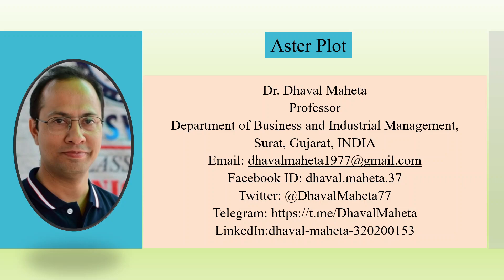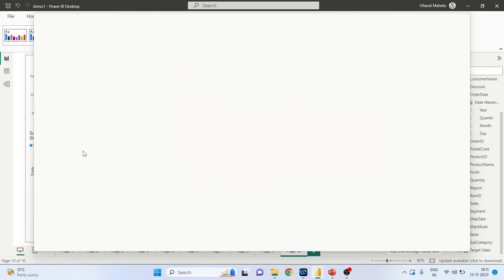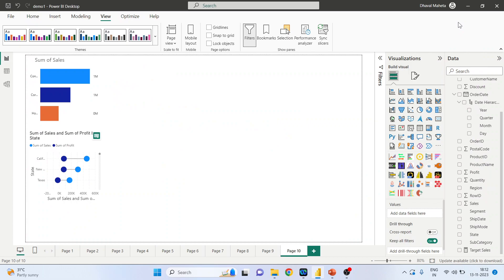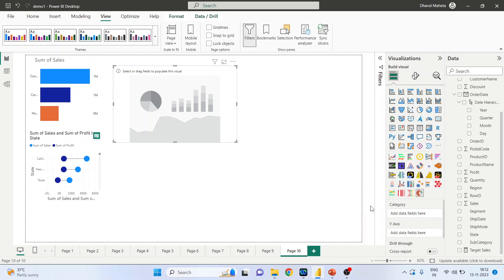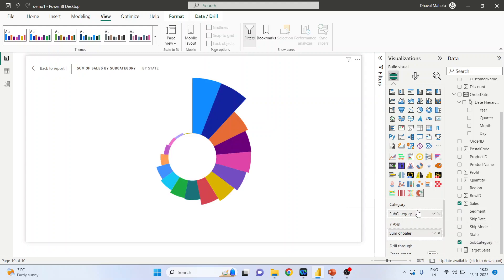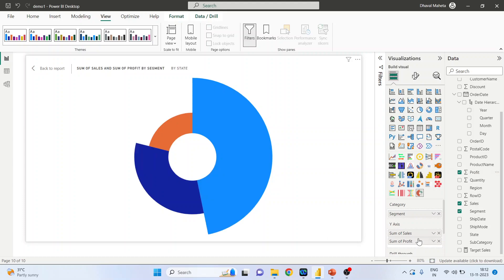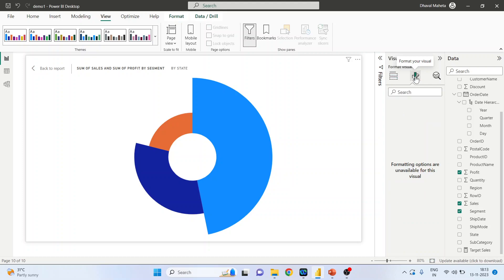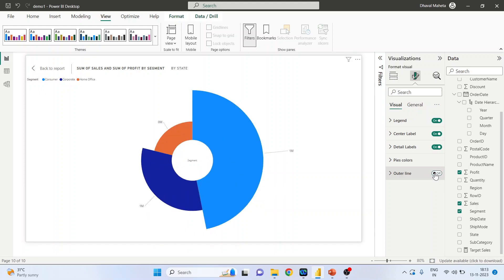80. Aster Plot in Power BI || Dr. Dhaval Maheta